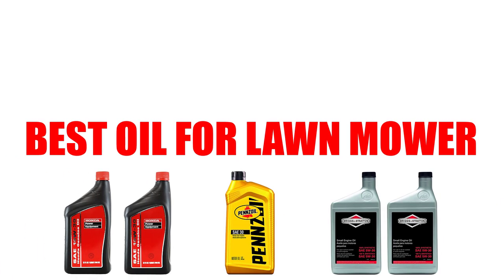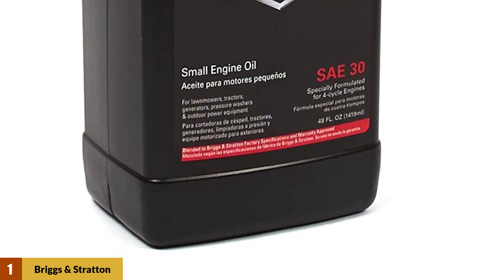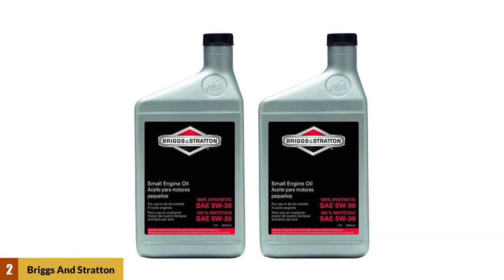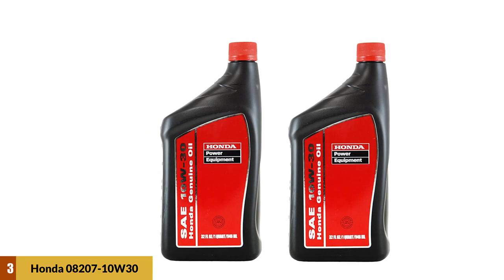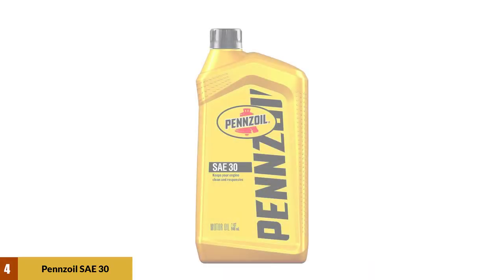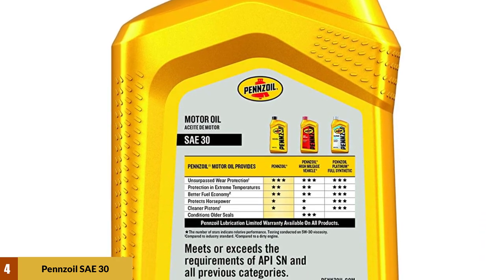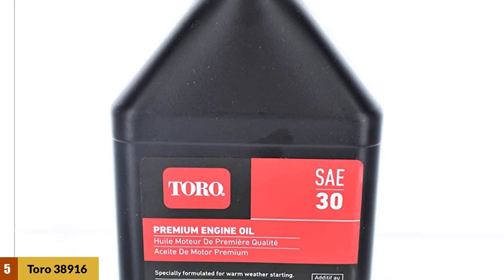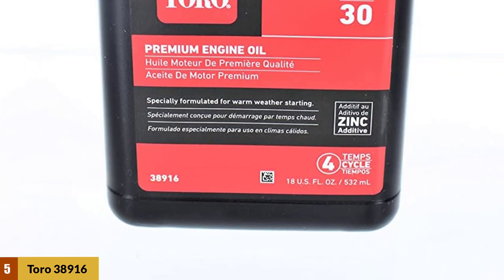Best Oil For Lawn Mower Reviews [Top 5 Lawn Mower Oil Review]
►Purchase Link ✅

Jump to the Section:
00:00 Introduction.
00:21 Briggs & Stratton 30W Engine Oil - 48 Oz. 100028 Reviews
01:33 Briggs and Stratton 100074 Pack of (2) 1-Quart 5W-30 Synthetic Oil Reviews
02:18 Honda 08207-10W30 PK2 Motor Oil Reviews
03:10 Pennzoil (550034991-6PK) SAE 30 Motor Oil - 1 Quart, (Pack of 6) Reviews
04:25 Toro 38916 SAE 30 Oil 18 Oz Bottle Reviews.